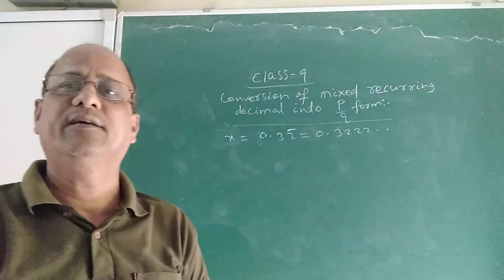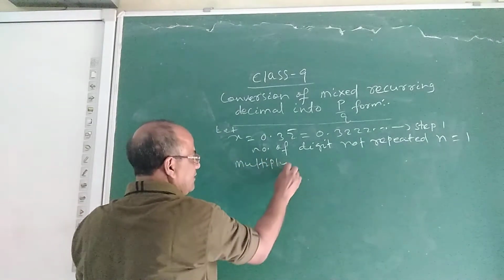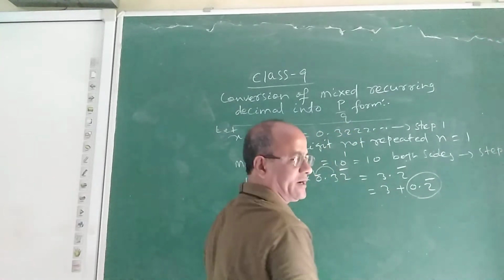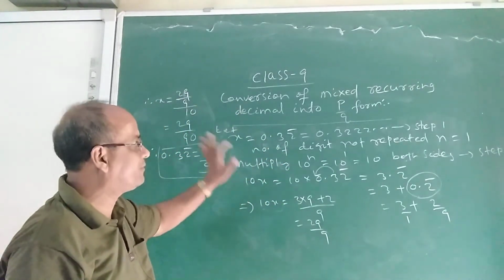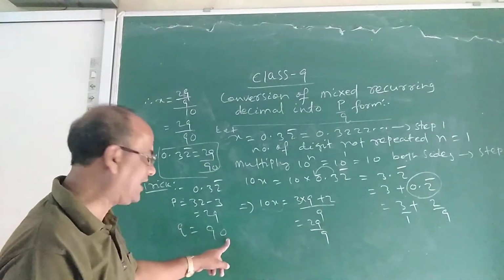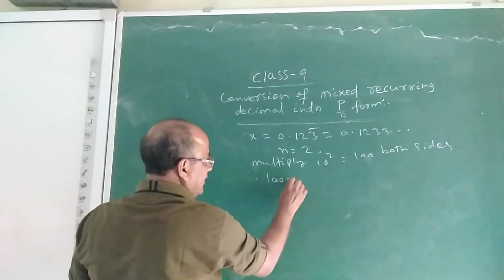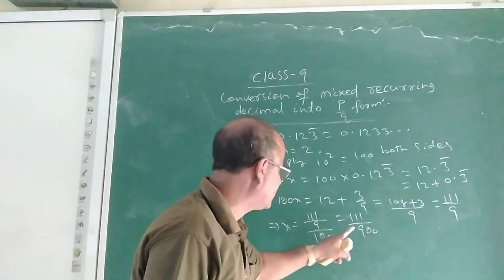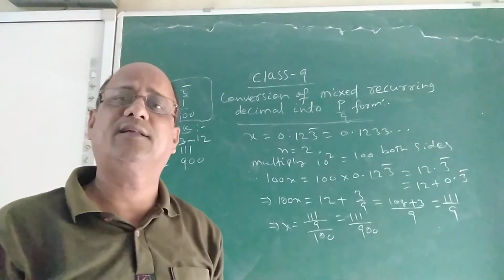Conversion of mixed recurring decimal into rational number (p/q) ll Class-9 Mathsll Number System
Students will find how mixed recurring decimals are converted into rational numbers.